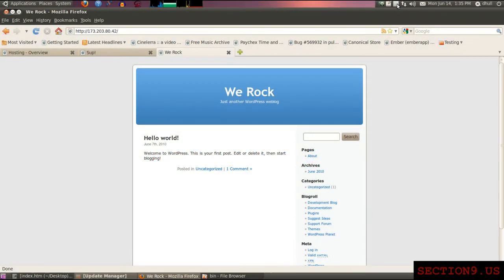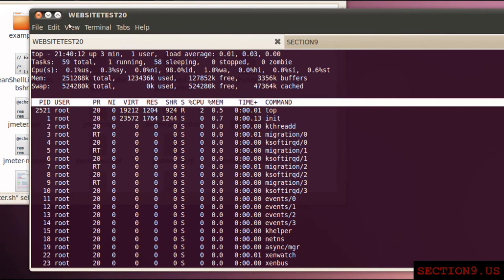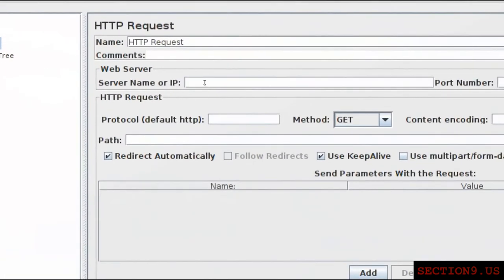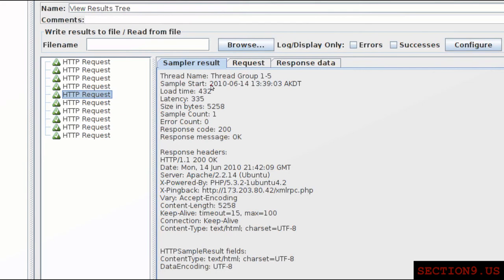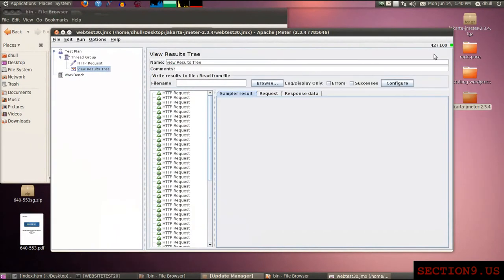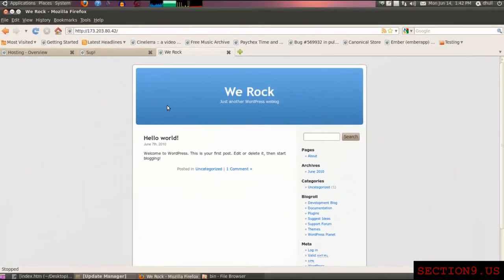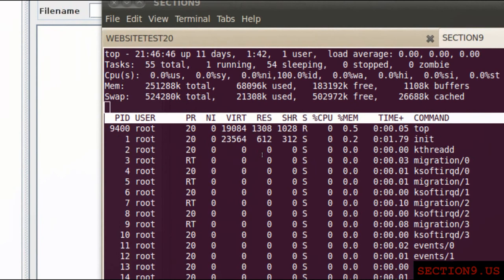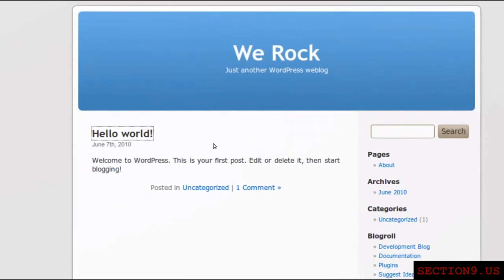Crashing Apache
Using Jmeter to test Apache on Ubuntu 10.04. The server has Apache, MySQL, PHP and WordPress.